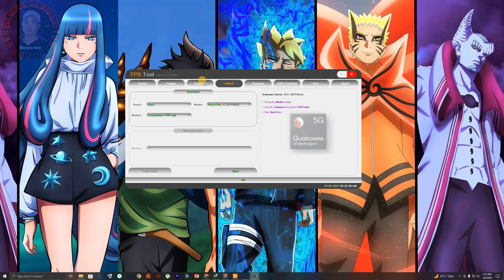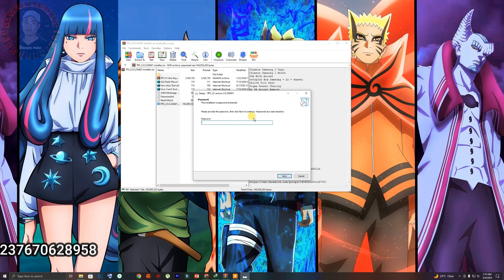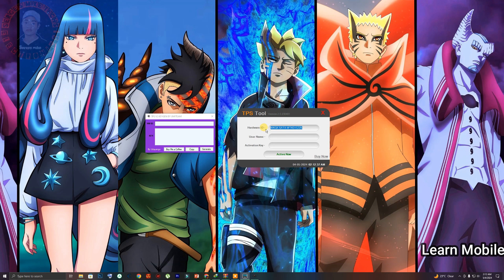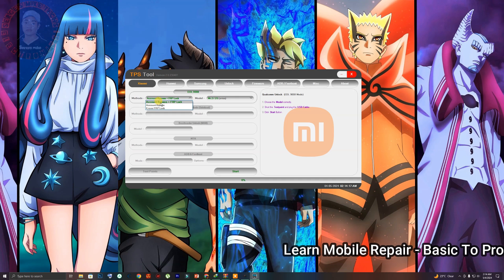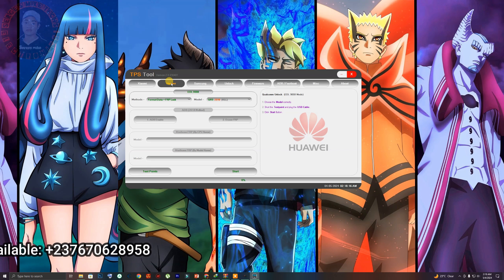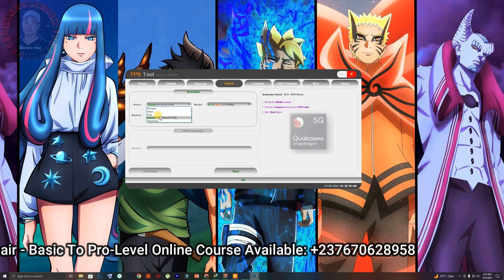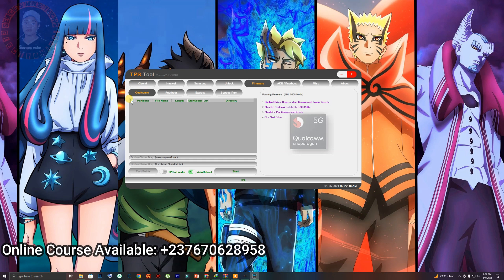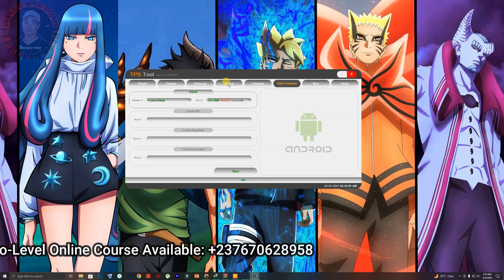Free Unlock Tool Software for Android Phones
The unlock tool that i am sharing in this video will help you in unlocking Qualcomm and Mediatek Android phones..